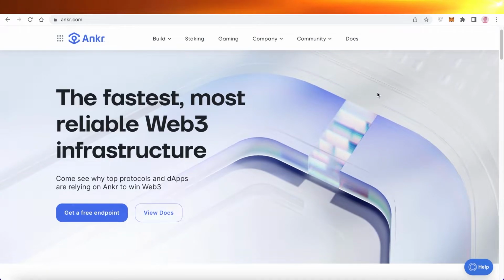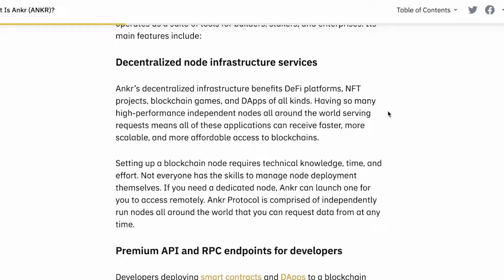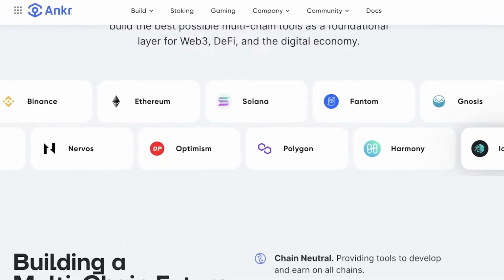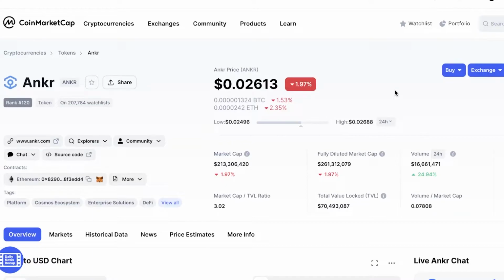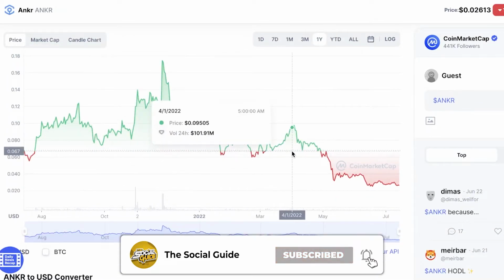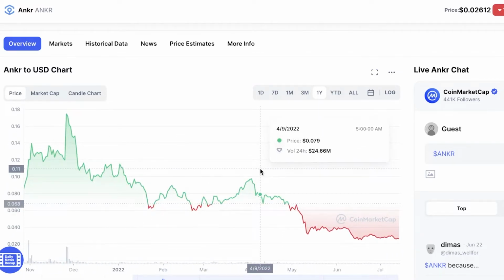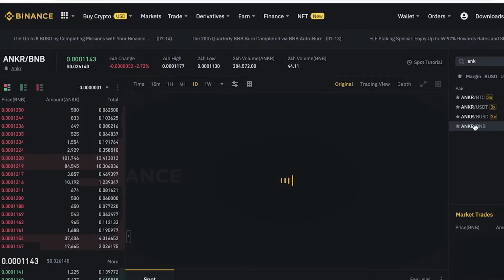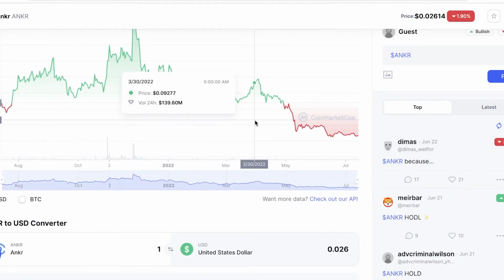How To Use ANKR On Binance For Beginners (Quick And Easy!)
In this video I show you How To Use ANKR On Binance For Beginners. This is super easy and learn to do it in just a few minutes by following this helpful tutorial.